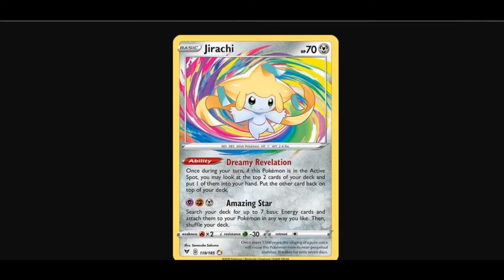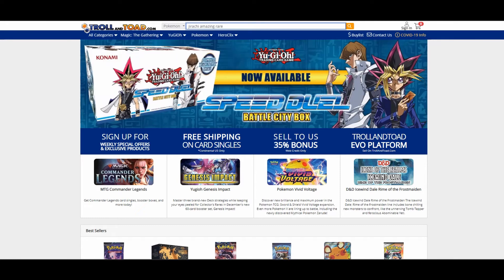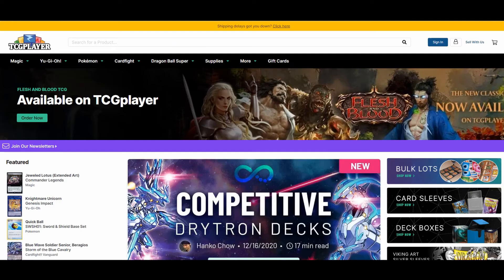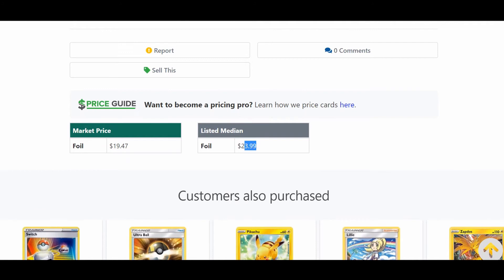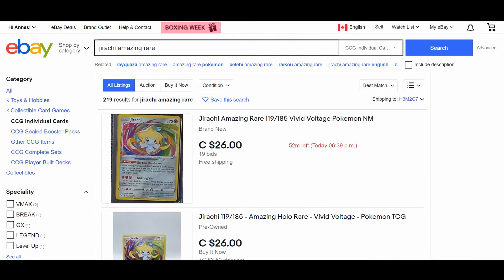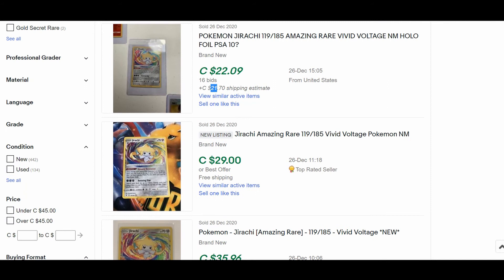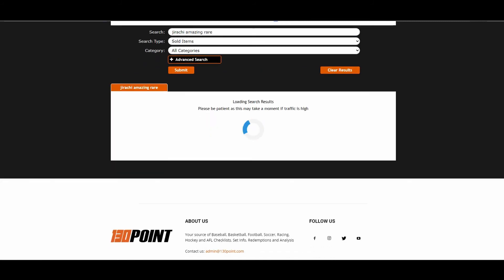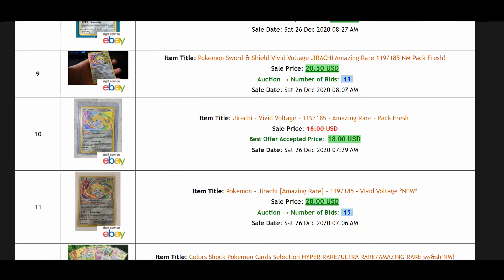$How MUCH $$$ are my Pokemon Cards worth?$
ASSUME IN THIS VIDEO ALL CARDS ARE NEAR-MINT. ANY CARD THAT ARE LIGHTLY-PLAYED OR BELOW VARY IN PRICE. CONDITION IS CRUCIAL!
DO NOT VALUE YOUR CARD AS IF IT WAS NEAR-MINT IF IT IS NOT ONE!

Ever wondered how much are your cards? Got any vintage cards that you don't know how much they can be sold for? Or even you want to buy a certain card on Craigslist or Kijiji/Facebook Marketplace and you don't know if it is a good deal? See in this video 4 ways to determine the value of your Pokemon cards.